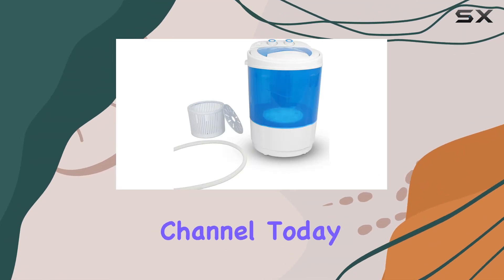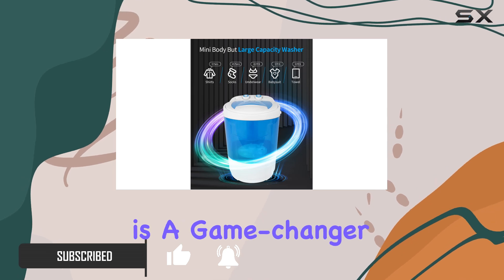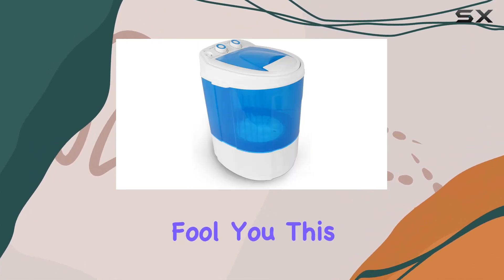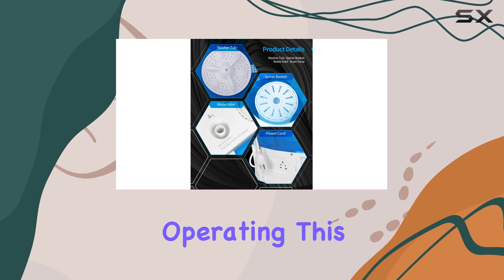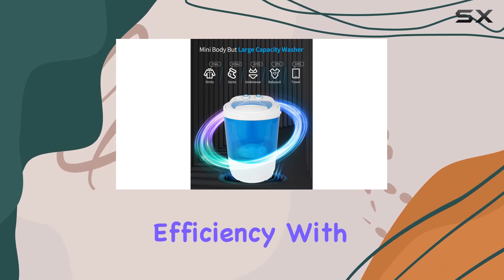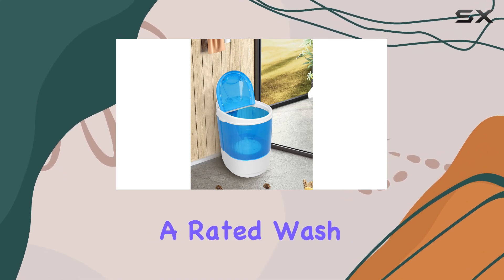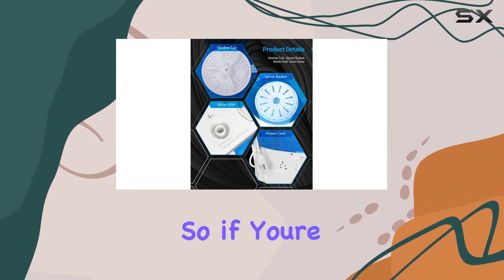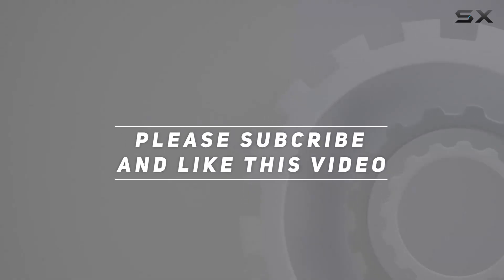TABU Mini Portable Washing Machine: Compact Washer for Dorms & Apartments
0:00 Intro
0:06 Review

Things that we mentioned in this video:
Mini Portable Washing Machine, : B0CM8LZ9NY